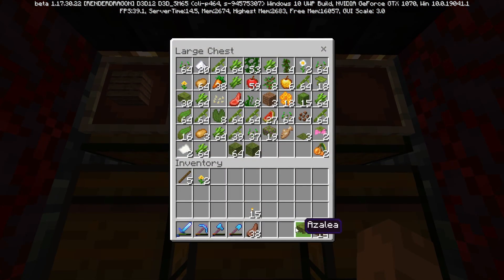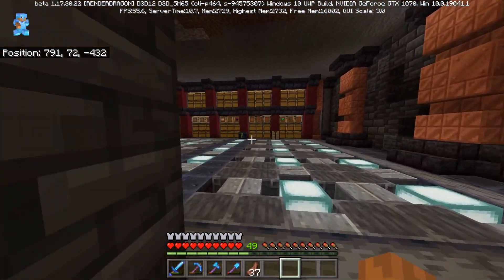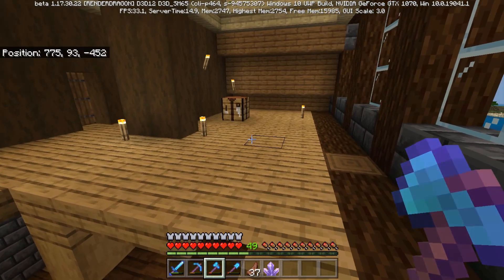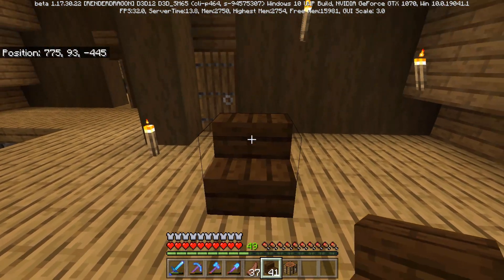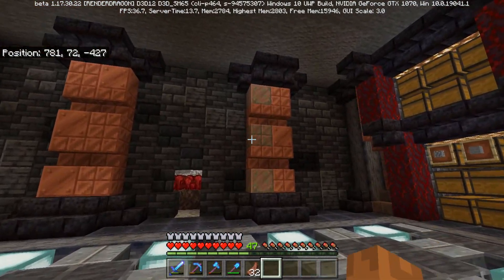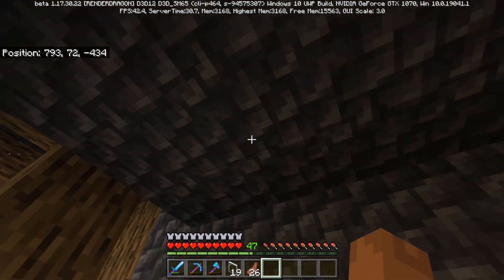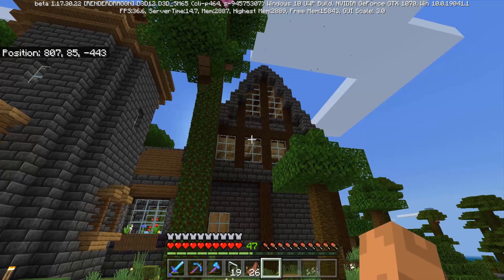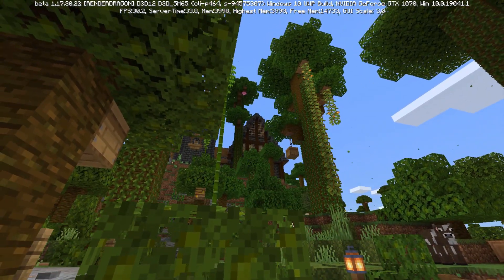Minecraft | Bedrock Edition | Beta 1.17.30.22 | Survival | EP 20 House Re-model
Welcome to the Minecraft 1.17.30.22 Beta | Bedrock Edition | Survival Lets Play, a Minecraft 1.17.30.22  Beta vanilla solo survival series with a major focus on survival gameplay. The goal of the Minecraft 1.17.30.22  Beta | Bedrock Edition | Survival Lets Play is to experience Minecraft 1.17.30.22  Beta survival gameplay in the greatest way possible: surviving, mining, exploring, building, and getting technical in a default 1.17 beta vanilla survival world. Currently no Minecraft Bedrock Addons or mcpe addons

In this Minecraft bedrock 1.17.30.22 we are checking out the new 1.18 snapshots in Minecraft pe 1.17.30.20.

This world was started on 30May21 and is playing on the Minecraft 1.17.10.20 bedrock beta edition